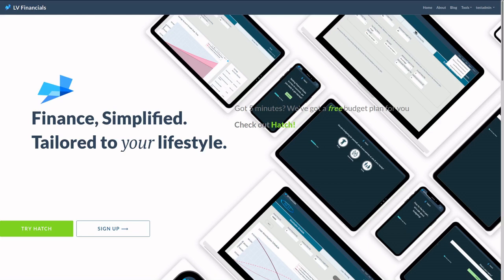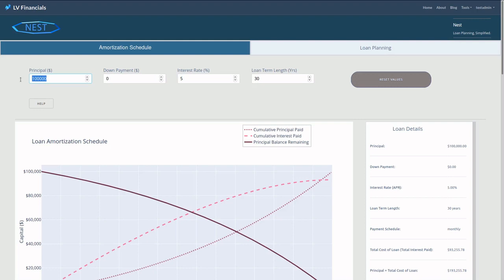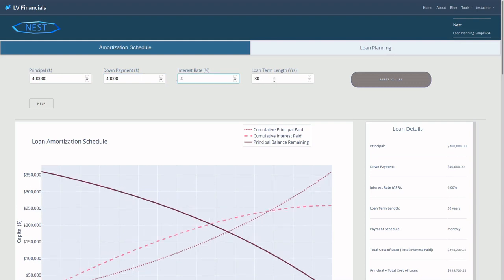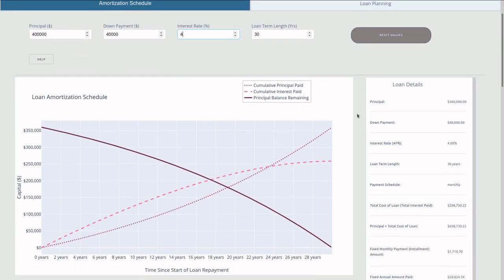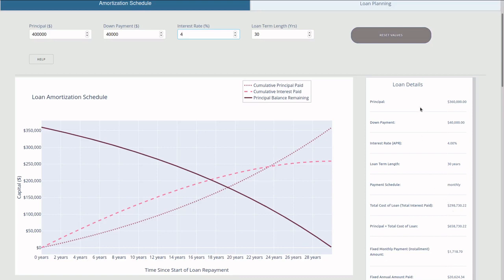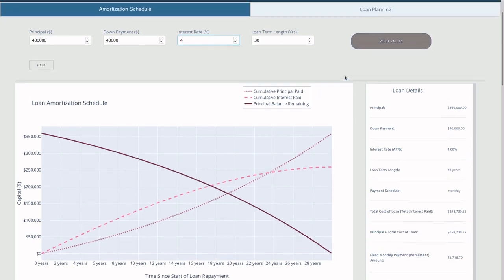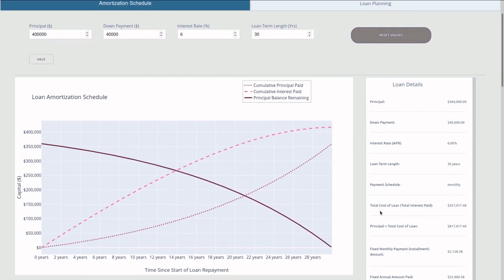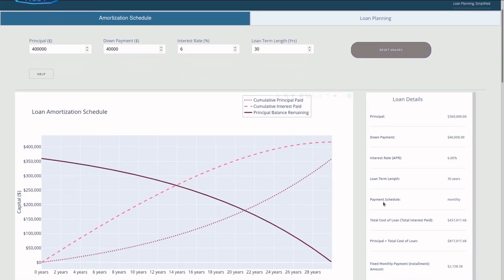How to AVOID a BAD mortgage - Nest by LV Financials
This tutorial will show you how to find out when you'd pay more interest than the actual cost of a home. Avoid mortgages like these, set up a FREE account to use Nest to plan your next mortgage!